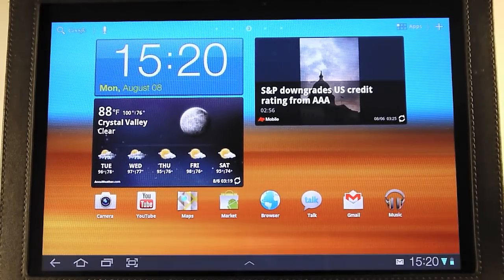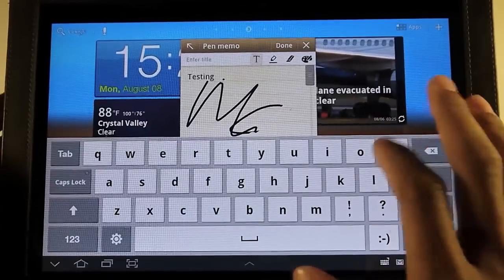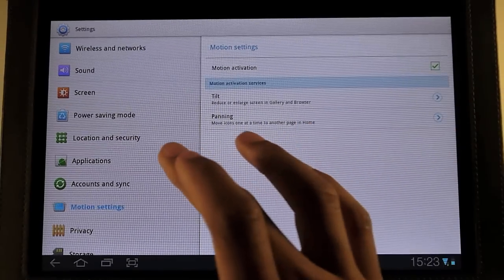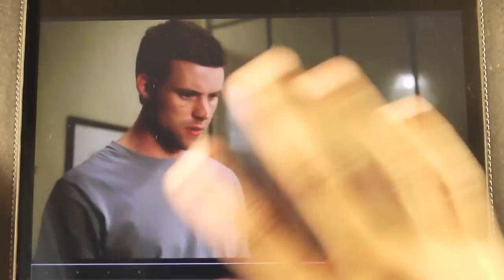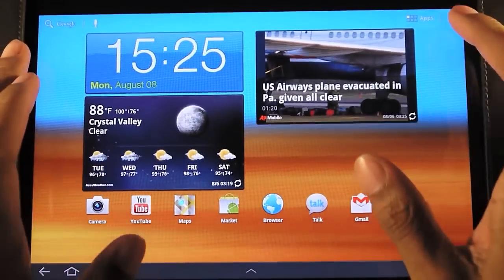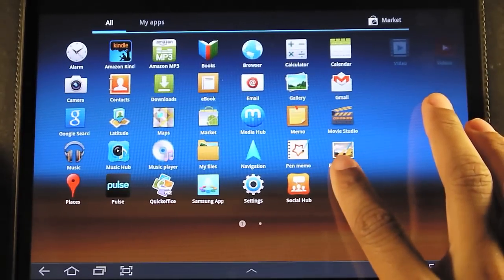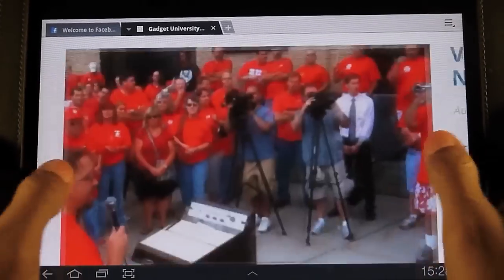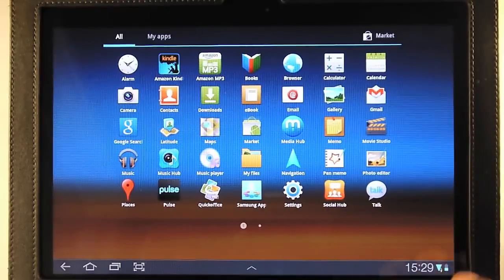Touchwiz UX for Galaxy Tab 10.1 Review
It was about two months ago when I originally reviewed the retail version of the Galaxy Tab 10.1. At that time the internet was flooded with videos and articles about Google I/O edition Galaxy Tabs an